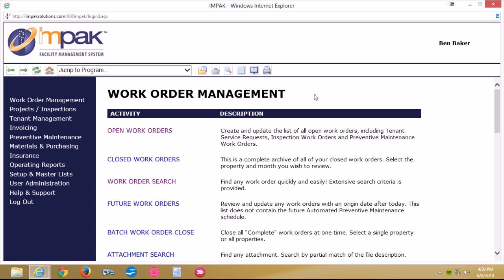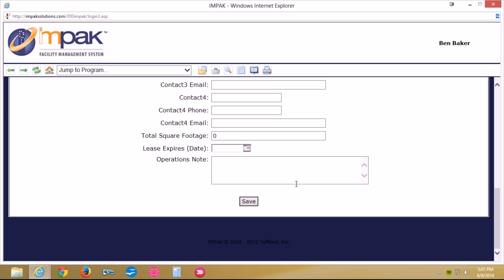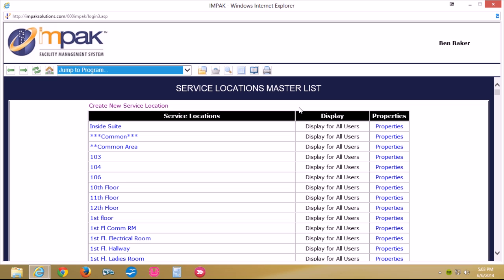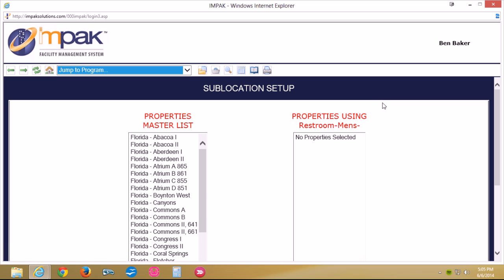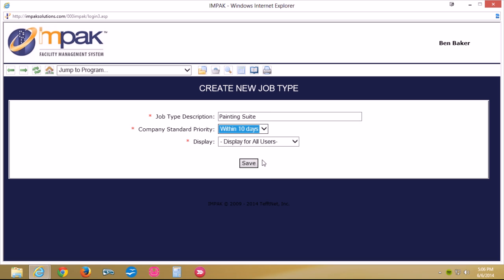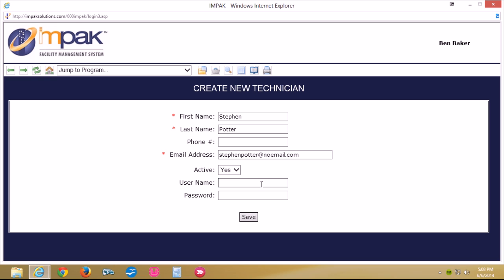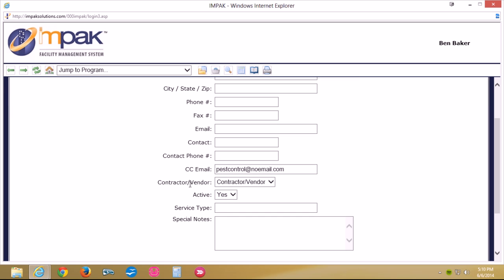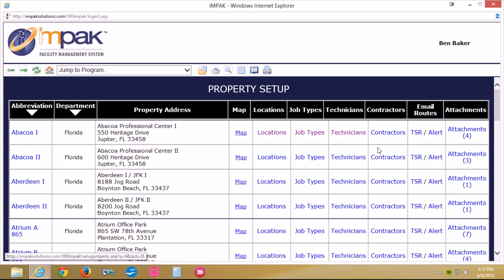IMPAK Class1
Navigating IMPAK
Tenant Companies
Setup & Master List
Job Types Master List
Technicians Master List
Contractors/Vendors Master List
Completing the Property Setup